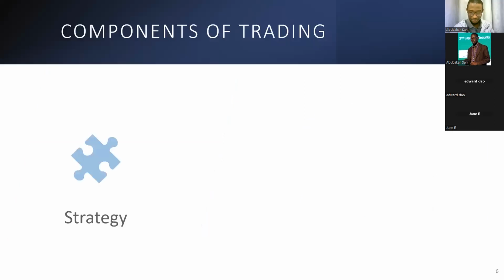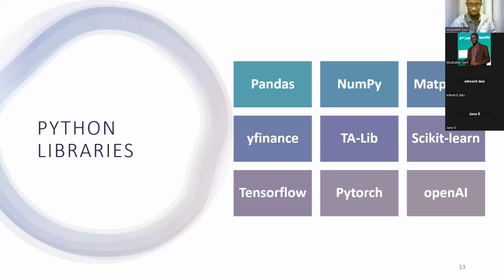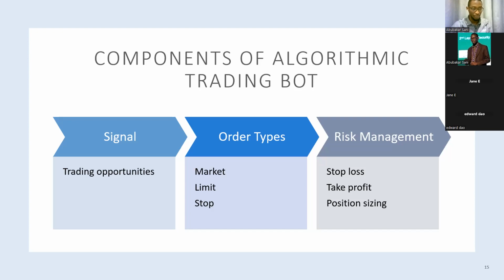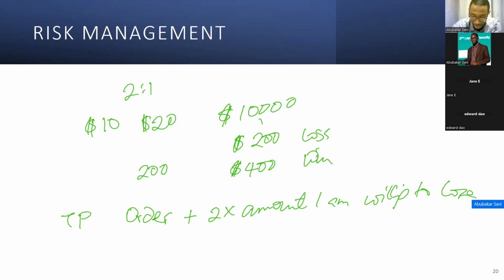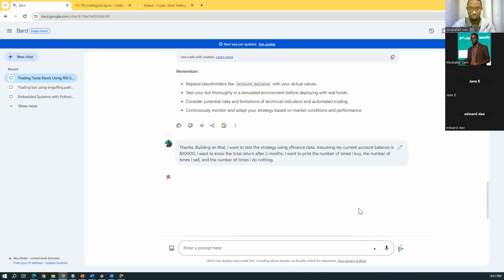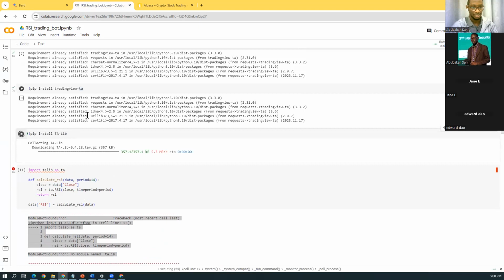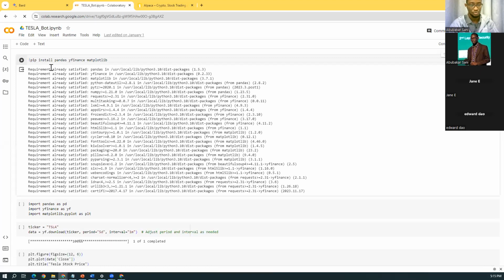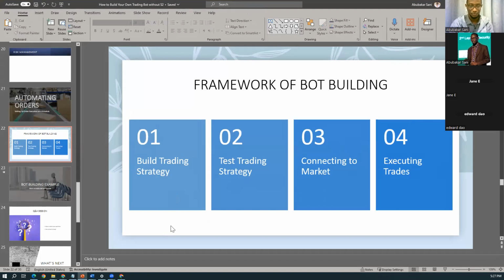Build Your Own Trading Bot With No Code Workshop (Session 2)